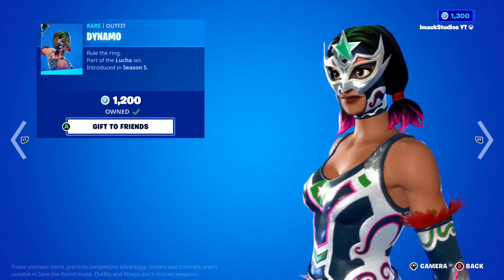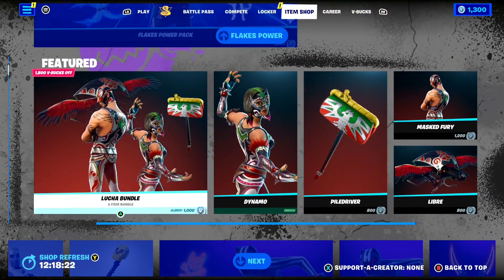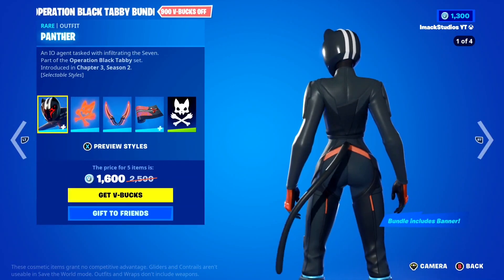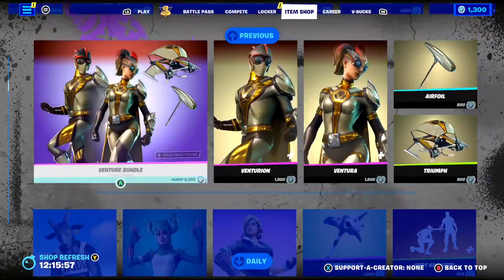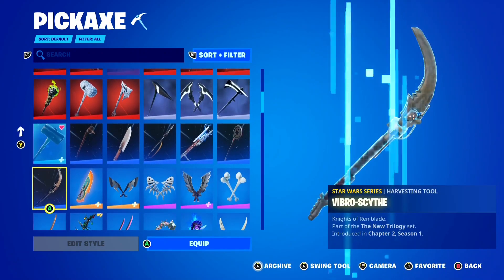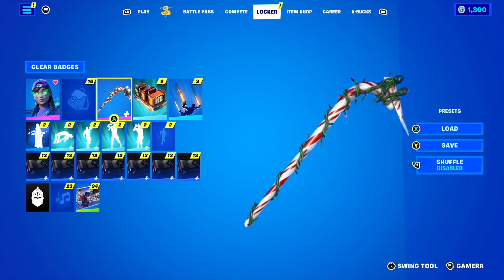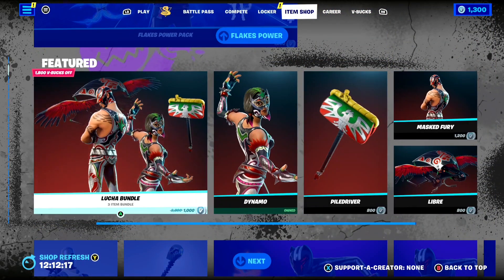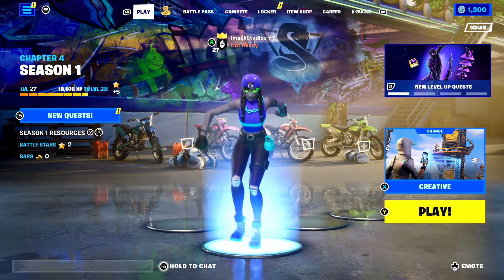How to Get MERRY MINT AXE PICKAXE for FREE! (MERRY MINT AXE PICKAXE IS BACK)